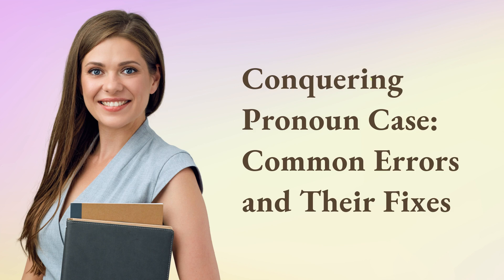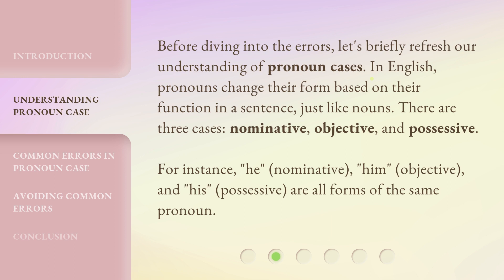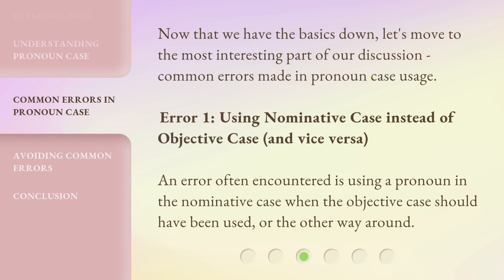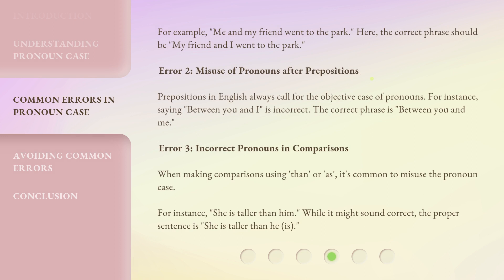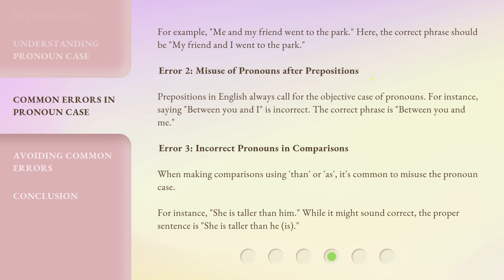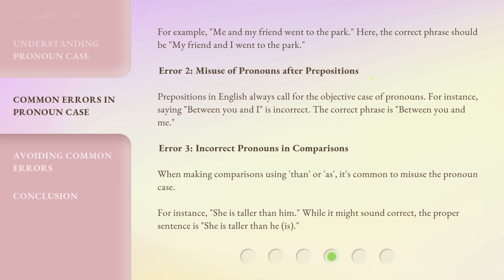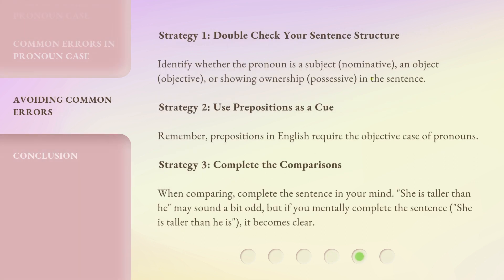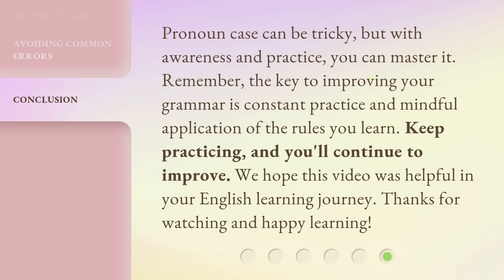Conquering Pronoun Case: Common Errors and Their Fixes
Mastering Pronoun Cases: Avoiding Common Errors • Learn how to avoid common errors related to pronoun cases in English grammar. From understanding the basics to tackling common mistakes, this video will equip you with the knowledge to communicate effectively in your daily conversations and writings.

00:00 • Introduction - Conquering Pronoun Case: Common Errors and Their Fixes
00:31 • Understanding Pronoun Case
01:04 • Common Errors in Pronoun Case
02:21 • Avoiding Common Errors